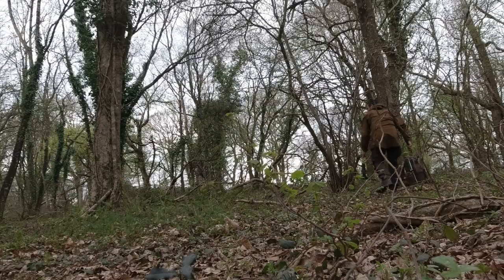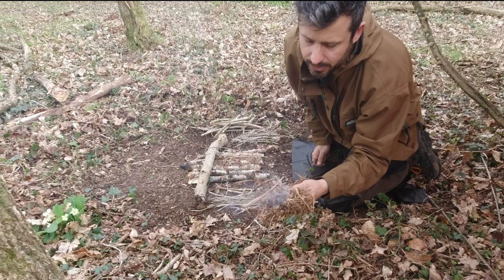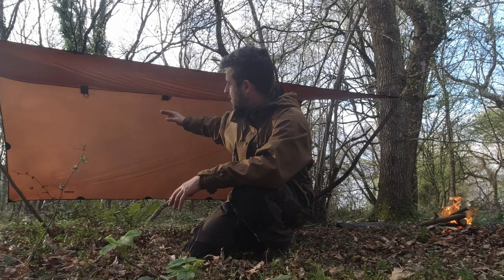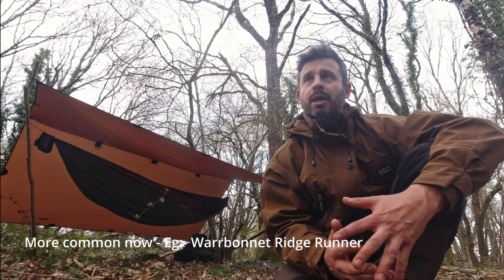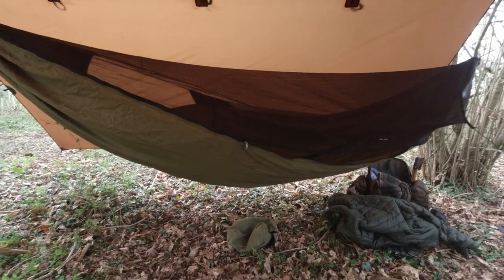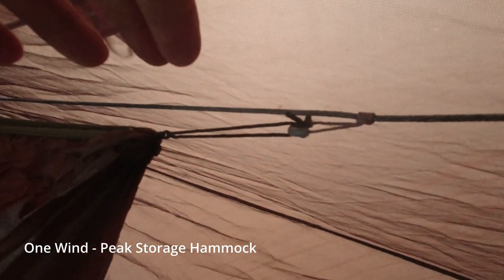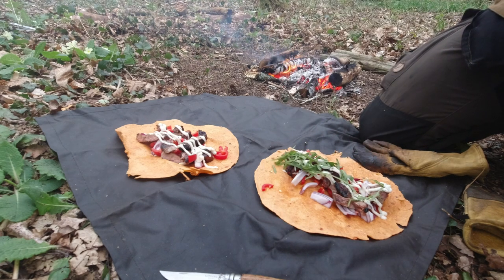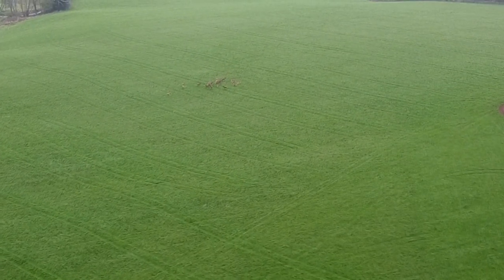WARBONNET BLACKBIRD HAMMOCK REVIEW + RED DEER IN CAMP | COOKING | NATURAL FIRELIGHTING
Well this has to be one of my favourite camps to date, some lovely food, a beautiful camp and what an awesome surprise in the morning with a herd of Red deer!! I hope you enjoy this one, because I did!